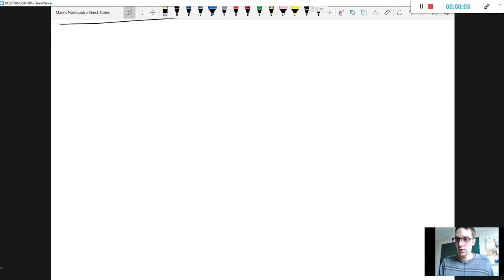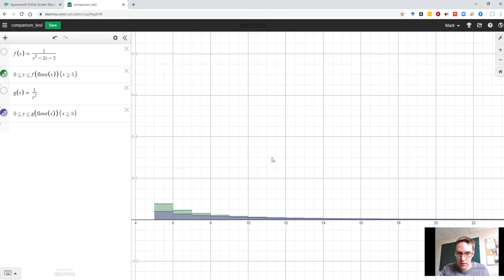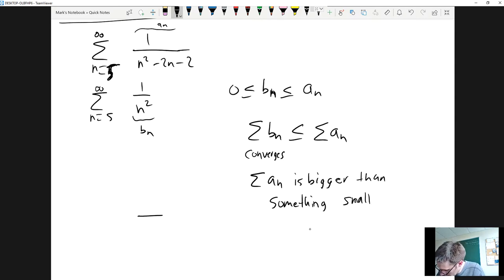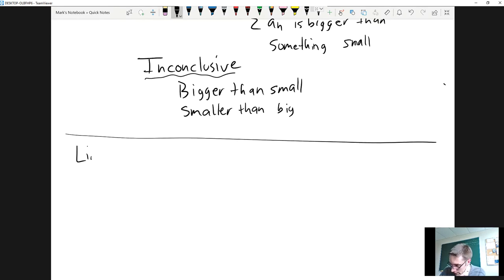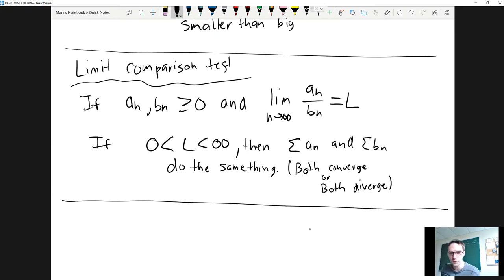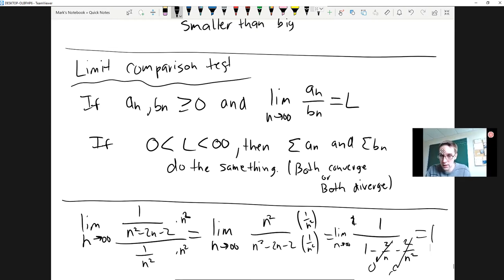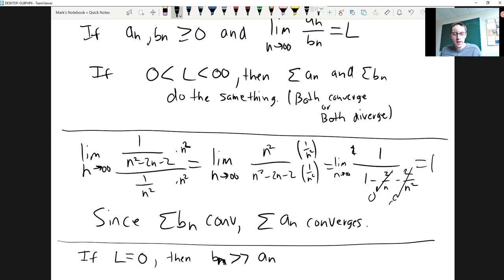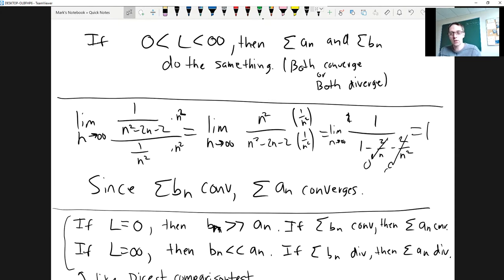21 limit comparison test